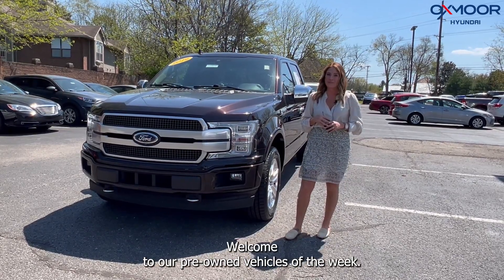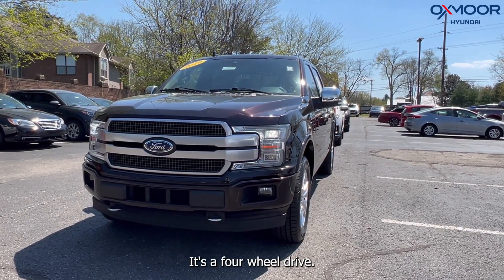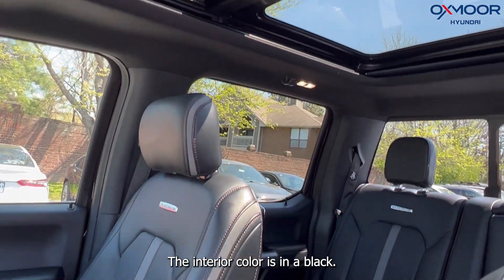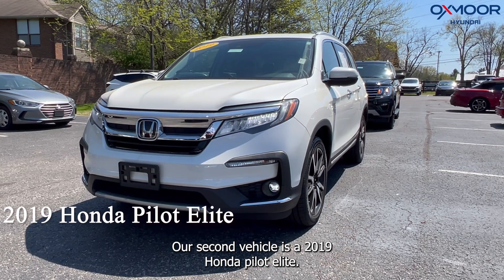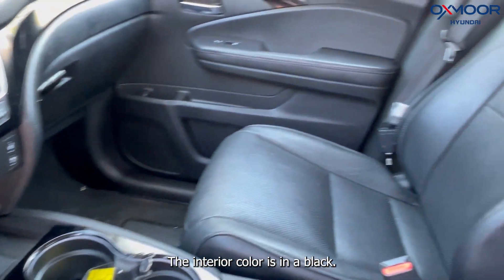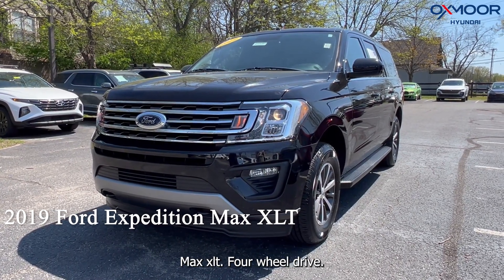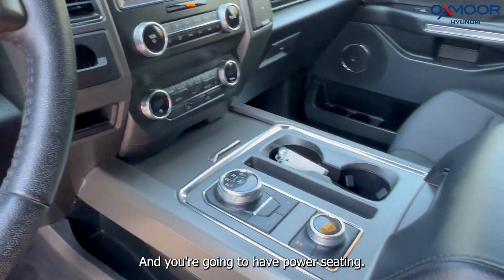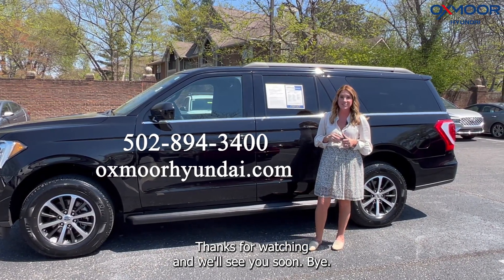Oxmoor Hyundai's Weekly Used Car Specials in Louisville KY, 4-12-23.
Oxmoor Hyundai's Weekly Used Car Specials, 4-12-23.

8107 Shelbyville Road in Louisville Kentucky.